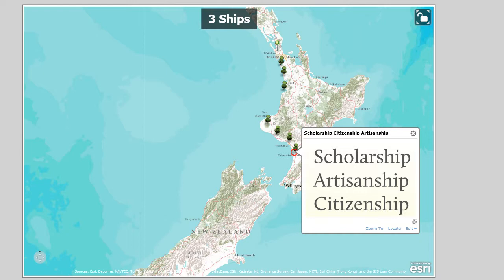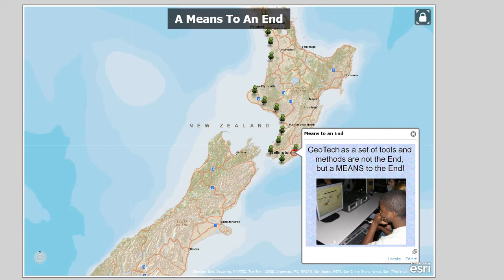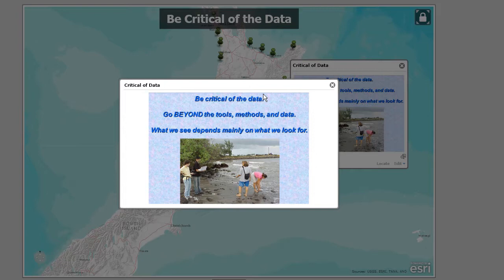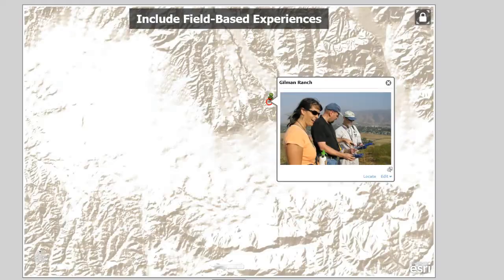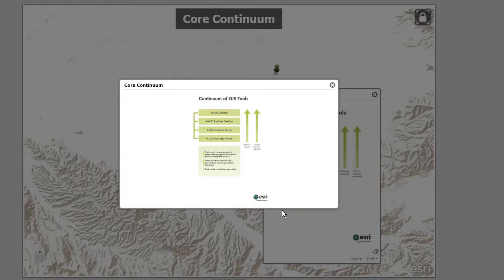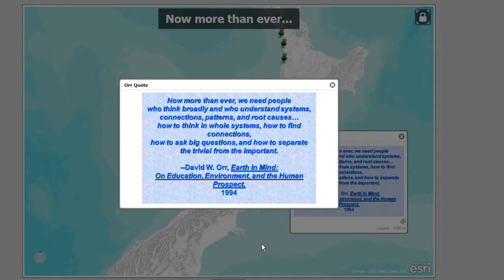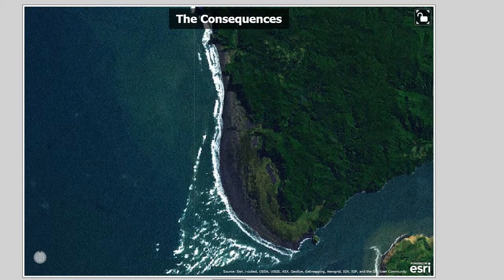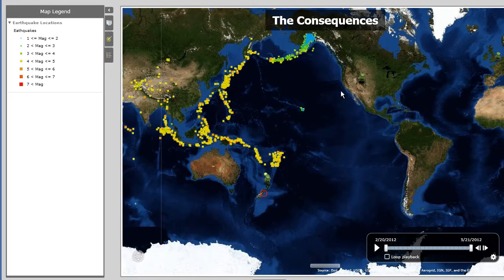Teaching Geography with ArcGIS Online, Part 3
Teaching Geography with ArcGIS Online, Part 3: How and Why Can and Should ArcGIS Online be used to teach geography? Examples, reasons, and live demonstrations using ArcGIS